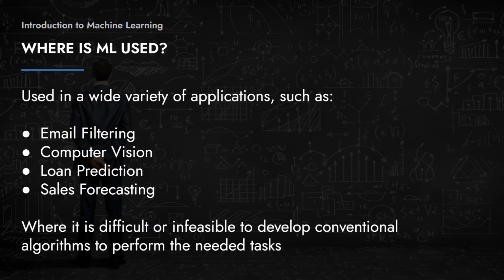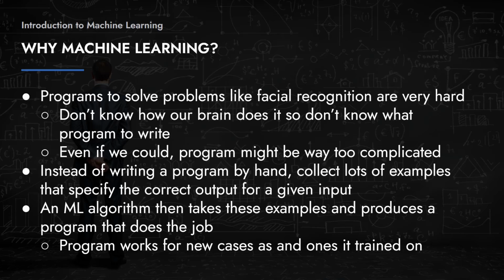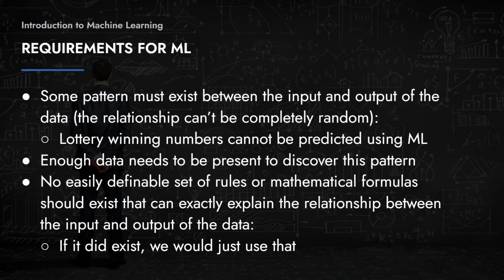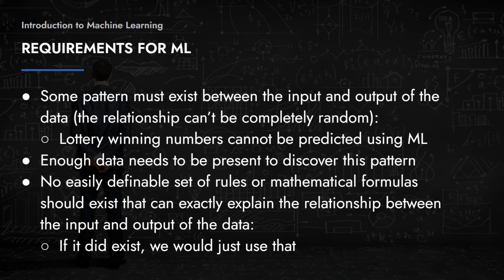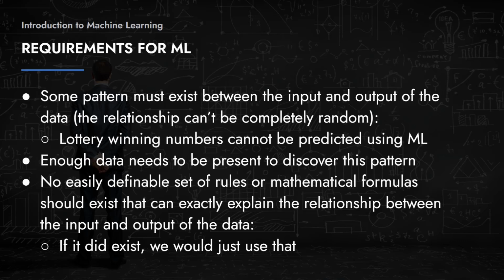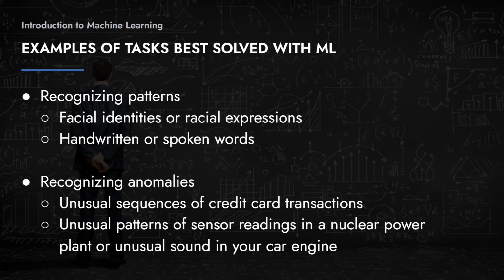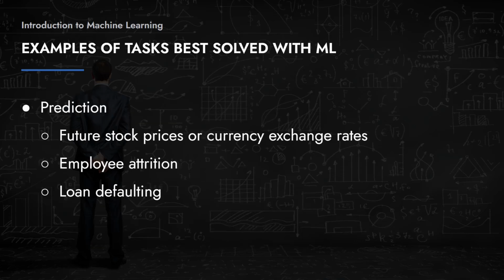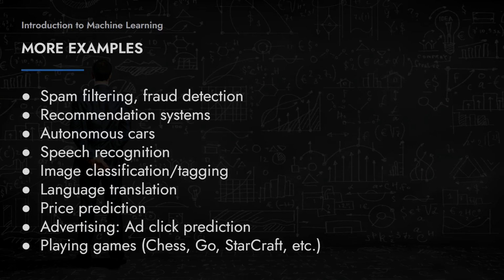Applications and Requirements of Machine Learning I Free Online Course 02 I Module 1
Having completed this module 1 you will be able to:
Outline  the examples of applications that use Machine Learning.
Define the concept of machine learning.
List  the examples of tasks best solved using Machine Learning.
Discuss the Machine Learning development stages.
Recall the reasons why data preprocessing is necessary. Having completed this module you will be able to:
Recall the reasons why data preprocessing is necessary.